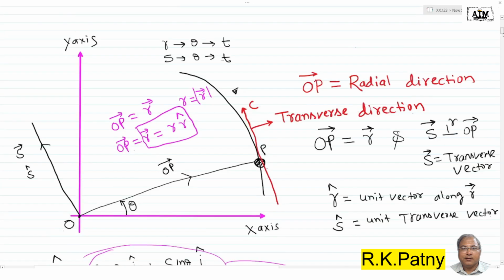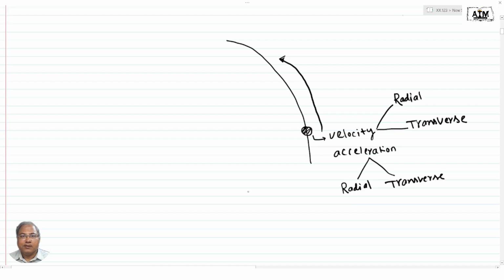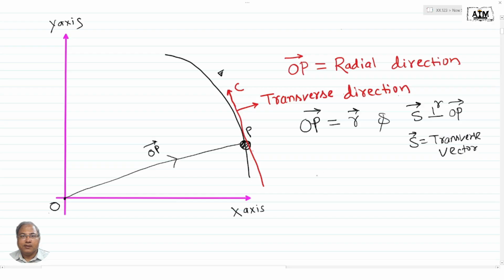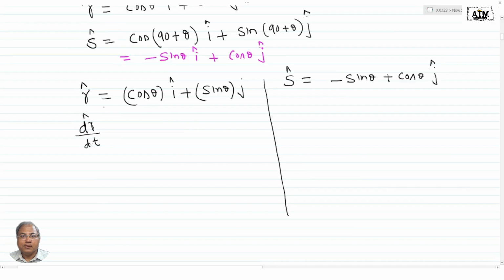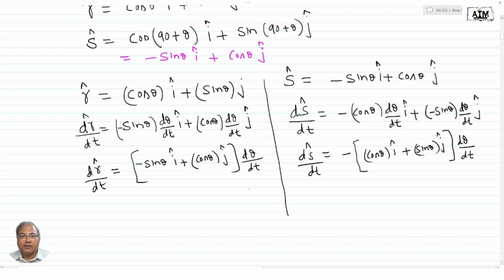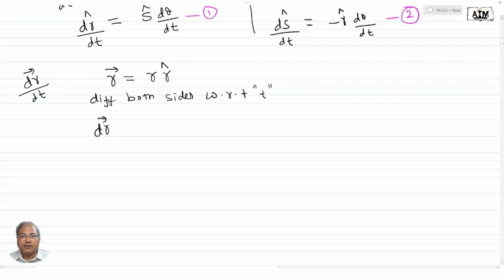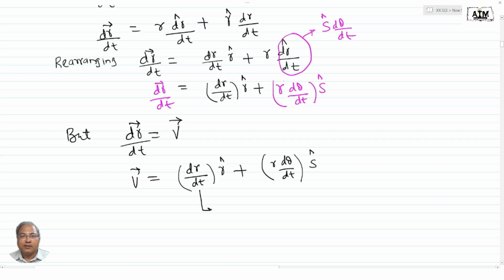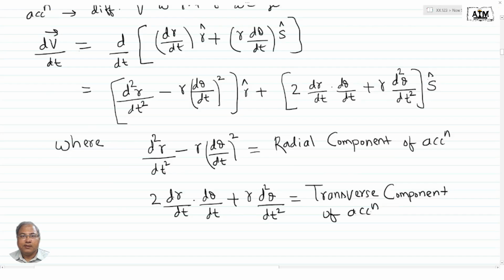Vector differentiation how to derive radial and transverse components of velocity and acceleration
Vector differentiation- Radial and transverse component formulas very easy provided we understand the derivation. In this video I have derived in simple language formula for radial and transverse components of velocity and acceleration.
After watching the video please let me know what should be the next topic …… write in comment box.
differentiation of vectors physics 1
vector differentiation
differentiation of vectors

Chapters :
00:00 introduction
00:45 Motion of the point along the curve ; radial and transverse components introduction
02:21 point P in co- ordinate system
03:03 what are radial and transverse directions
04:33 unit radial vector and unit transverse vector
05:42  vector equation of unit radial vector and unit transverse vector
06:16 differentiation of unit vectors of radial component and transverse components
08:57 relations ships between dr/dt and dQ/dt   also relationship between   ds/dt and dQ/dt
09:46 obtaining velocity vector in terms of radial and transverse components
13:01 formula for radial and transverse components of velocity
13:46 expression acceleration in terms of radial and transverse components
15:22 formula for radial and transverse components of acceleration

Your questions :
Meaning of Radial and transverse components of velocity and acceleration derivation.
B.Sc 1st semester – radial and transverse components of velocity and acceleration
Derivation of Radial and transverse components of velocity and acceleration derivation step by step
Derivation Radial and transverse components of velocity and acceleration derivation by R.K.Patny
How to derivative to get radial and transverse components of velocity and acceleration
Transverse velocity
Radial velocity
Radial acceleration transverse acceleration
Radial and transverse components
Derivation of radial and transverse components
Velocity and acceleration components
Curvilinear motion dynamics radial and transverse components
Dynamics : How to derivative to get radial and transverse components of velocity and acceleration
Engineering mathematics by R.K.Patny